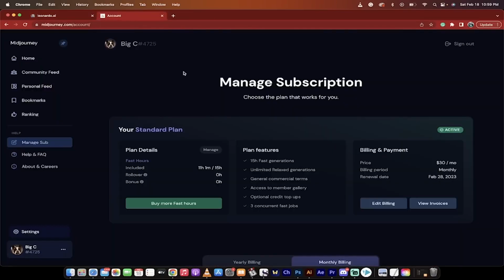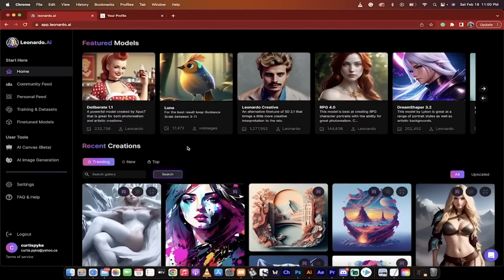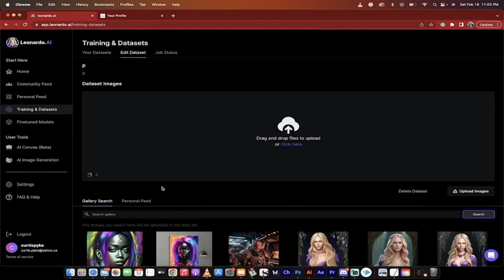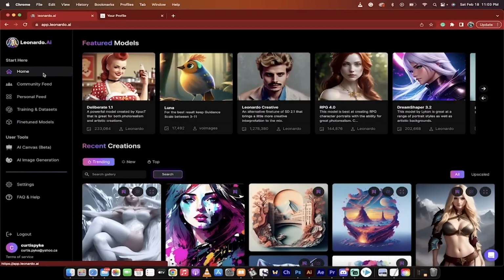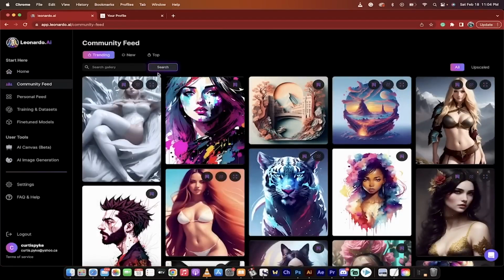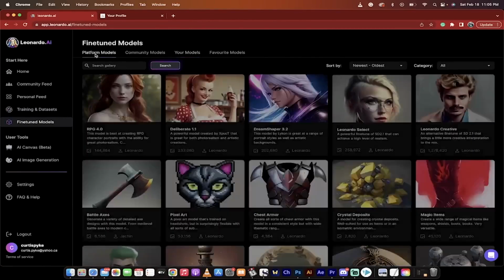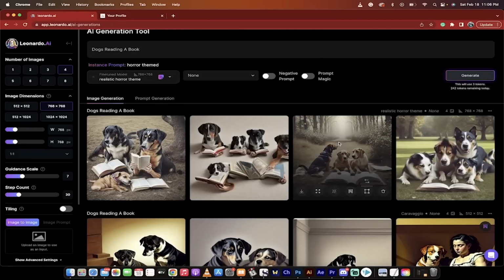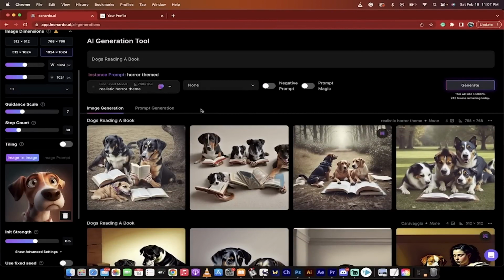How to Face Swap Any Video using FREE AI | Vidnoz AI | Deepfake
How to Face Swap Any Video using FREE AI | Vidnoz AI | Deepfake | Video Face Swap      Learn how to use the Vidnoz AI Video Face Swap, a free AI tool that allows you to do deepfakes, swapping your face in a video with any photo you choose. With one click of a button, you can look like any celebrity or anyone who chooses to look like.

The Vidnoz platform also comes with a free AI video generator and tons of other free AI tools that you can use. They are very easy to use and simply amazing. Visit the Vidnoz website and start using its free AI tools today!     How to Face Swap Any Video using FREE AI | Vidnoz AI | Deepfake | Video Face Swap